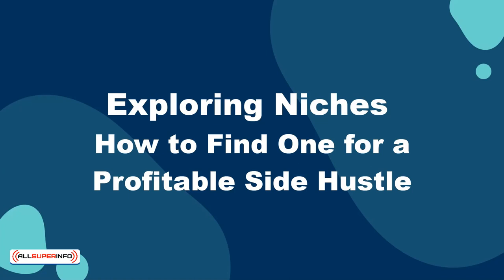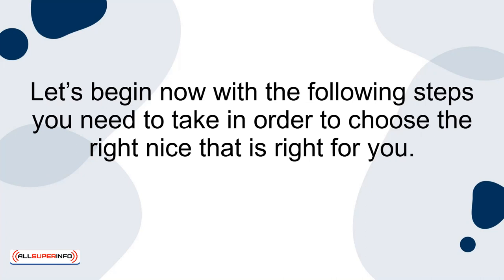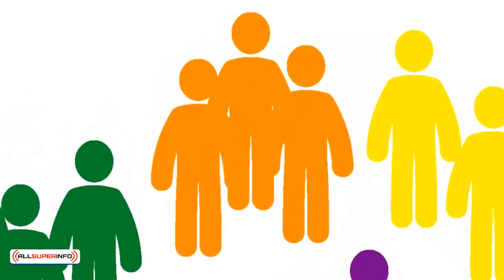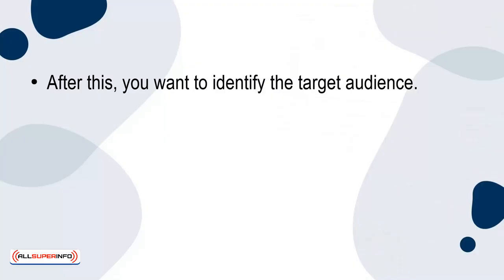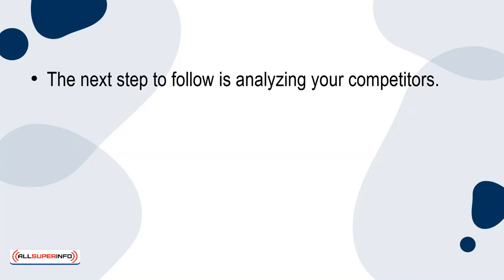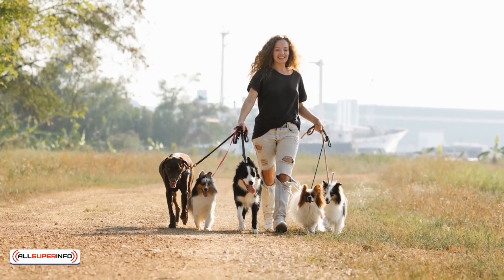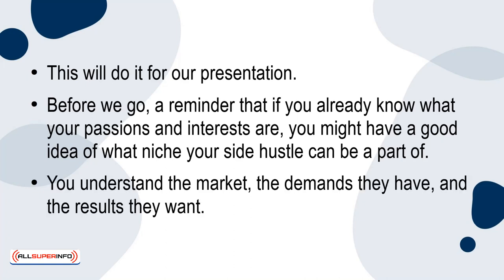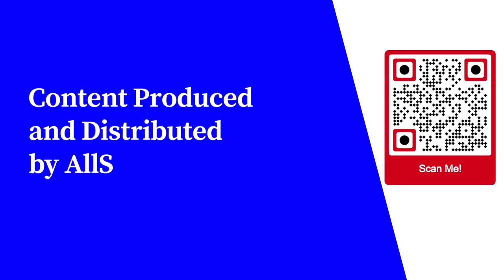02 Exploring Niches How to Find One for a Profitable Side Hustle